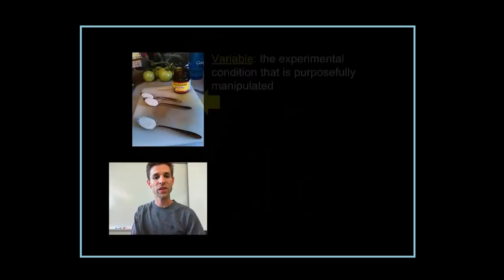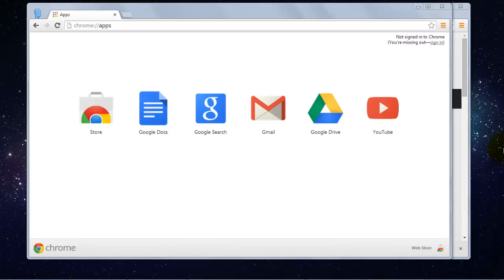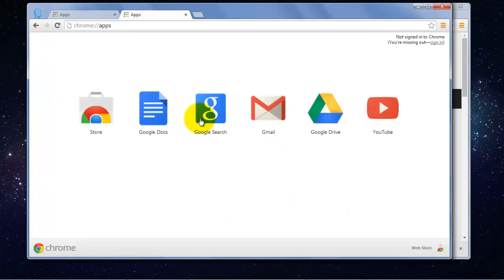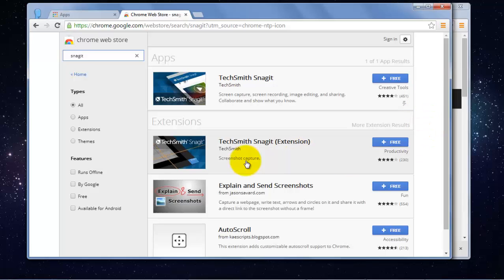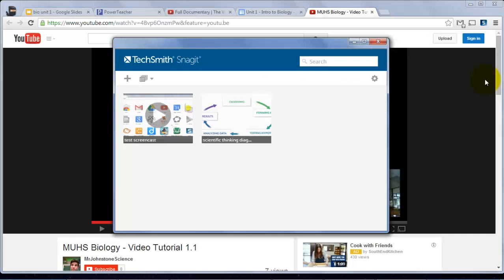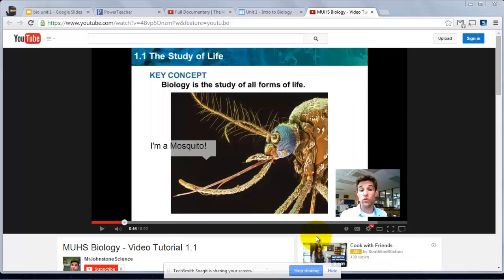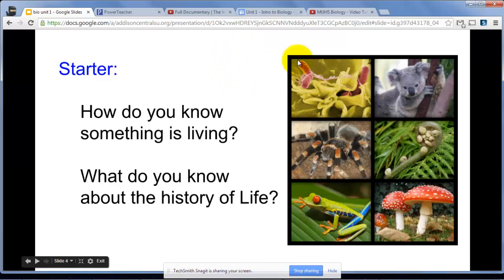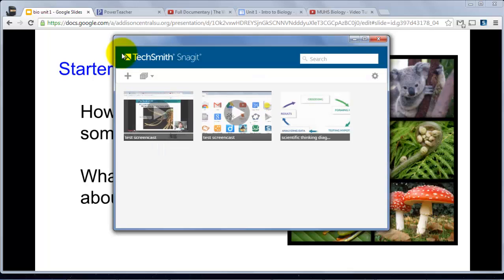How to Screencast with the Snagit Chrome App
This video shows you how to use the Snagit (by Techsmith) Chrome app and extension to easily create a free screencast.